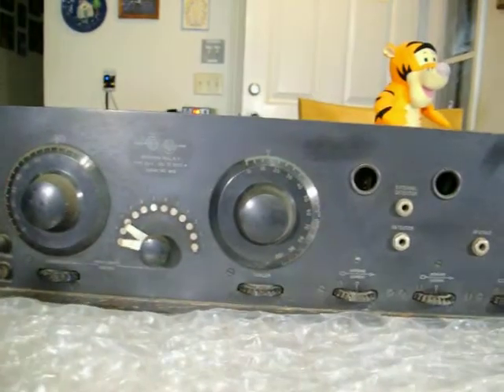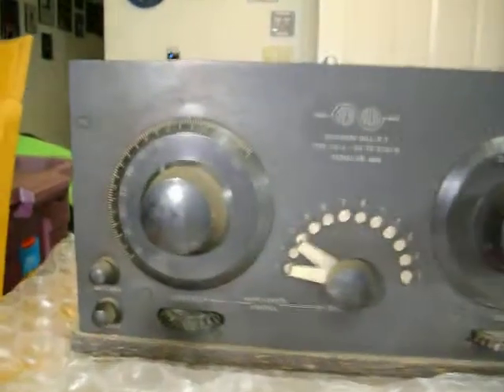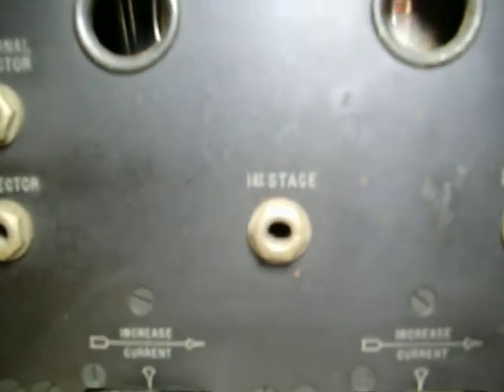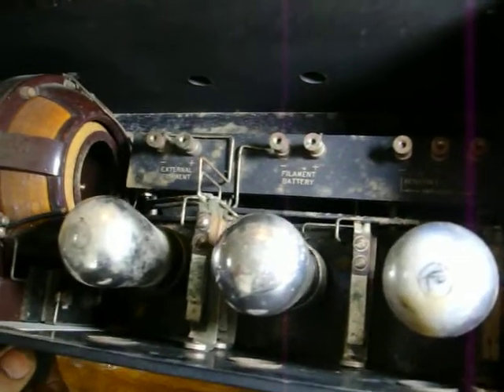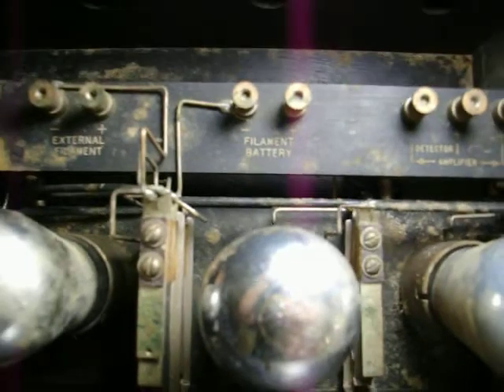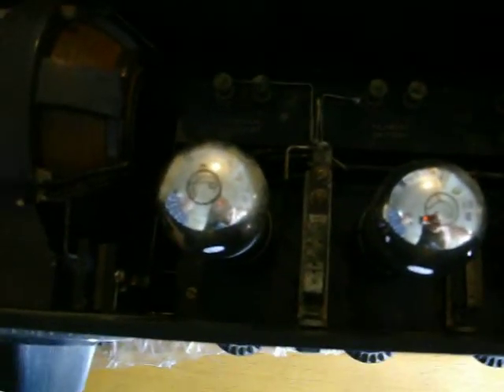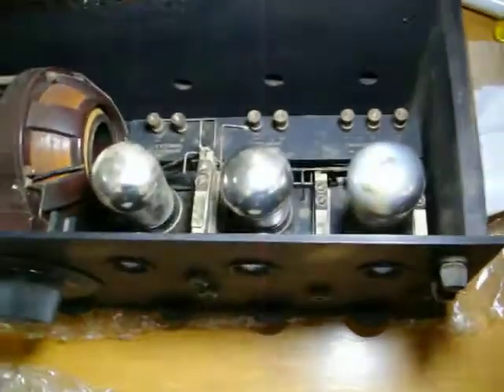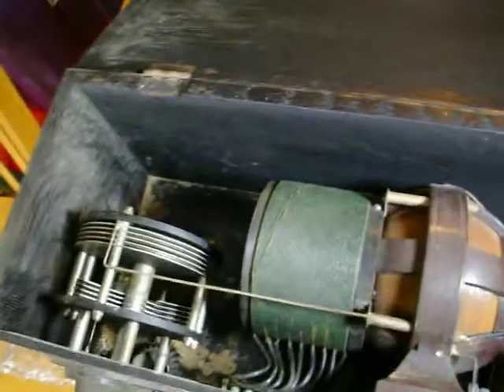Grebe CR-9.MOV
We have another old radio from Dads attic, A Grebe CR-9 a 1920's vintage regenerative radio. It ran on batteries and used 3 CX-301 tubes.